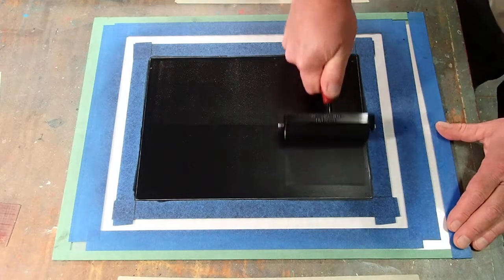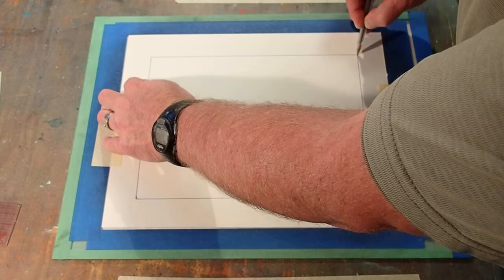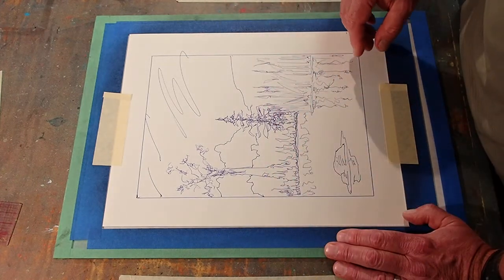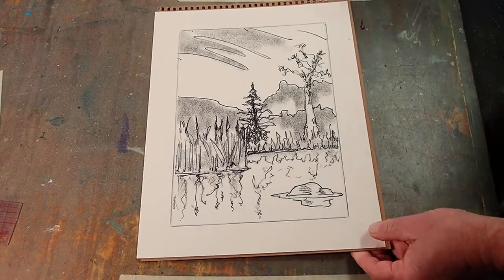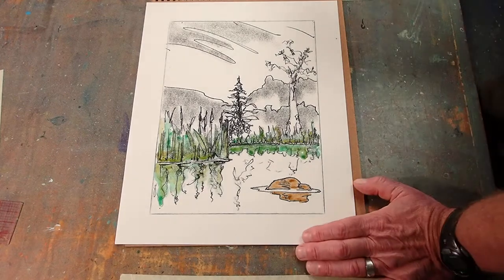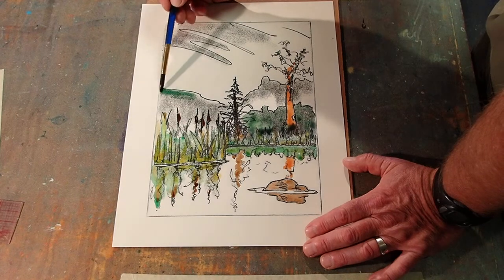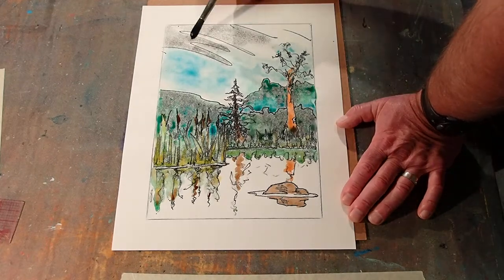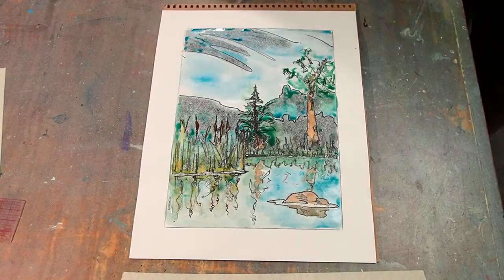Ink Transfer Drawing with Mark Zimmerman- Canoe Country